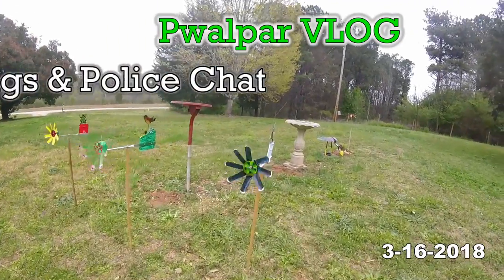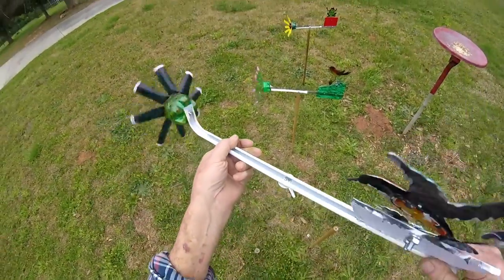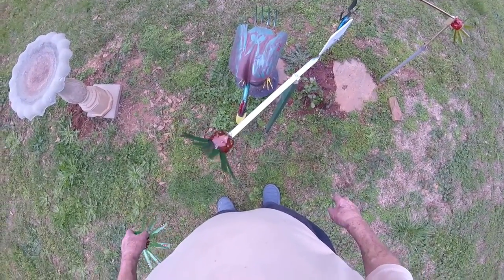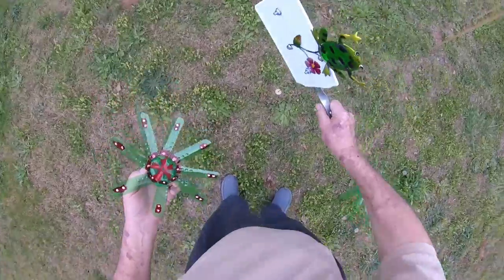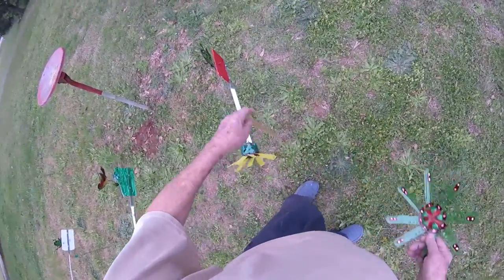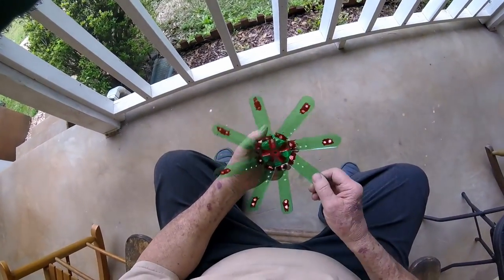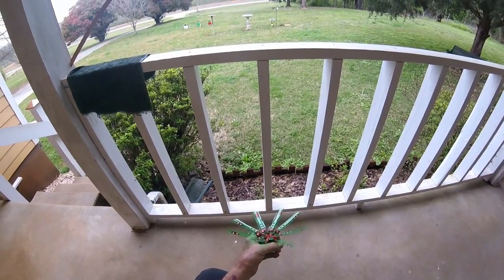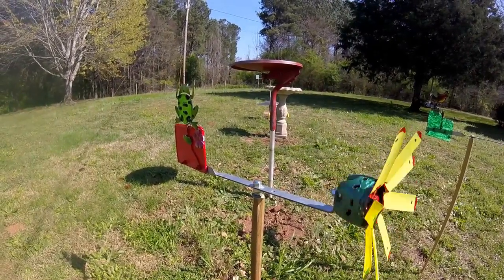Pwalpar VLOG Whirligig & Police Chat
Pwalp[ar VLOG Whirligig and police talk